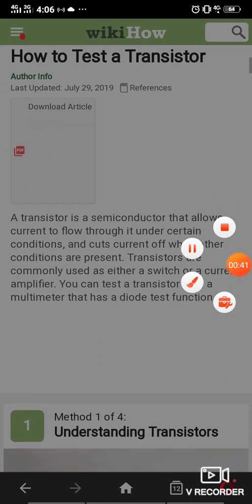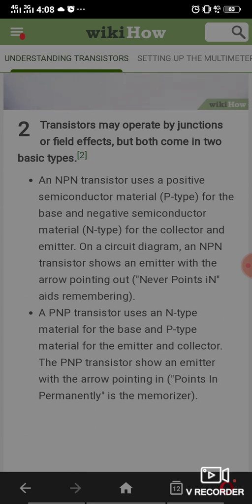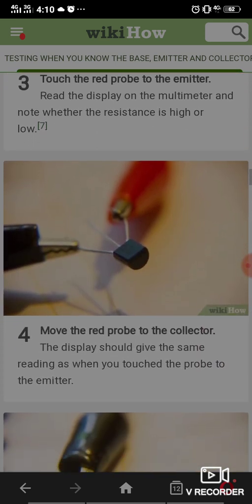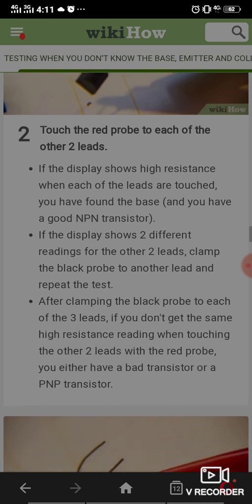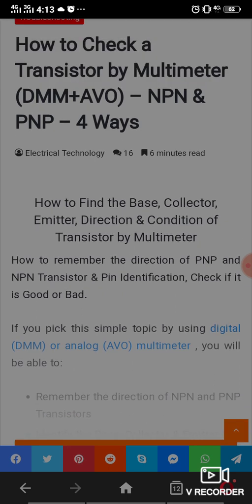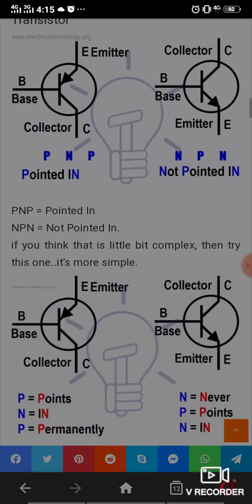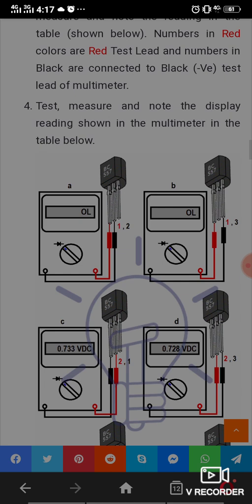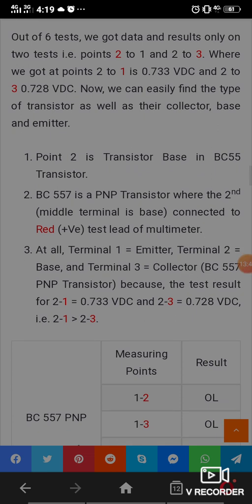what is Transistor bjt how to check identify transistor part 2 detail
in this vedio we will discuss about Transistor bjt how to check identify transistor what is Transistor bjt how to check identify transistor part 2 detail